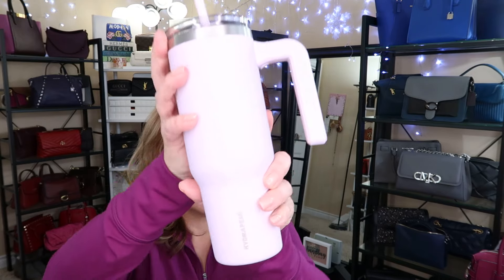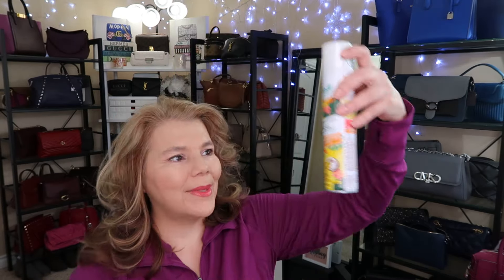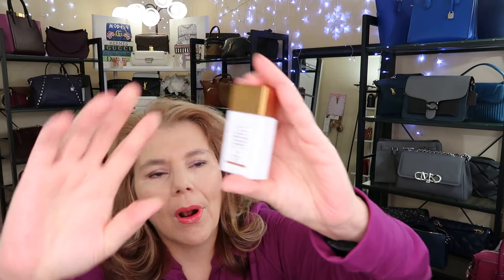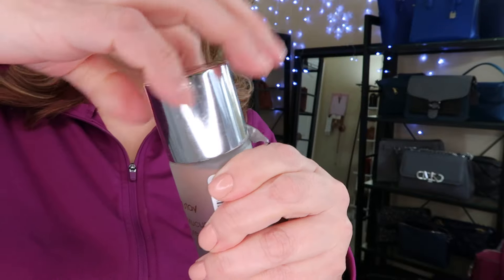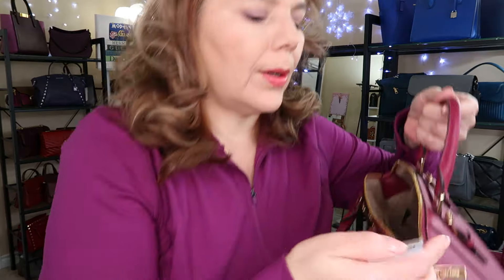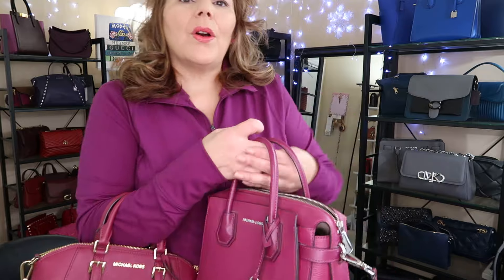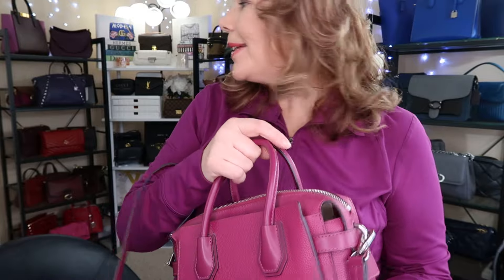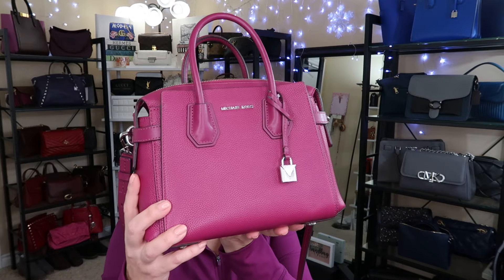MICHEAL KORS COLOR COMPARISON – OLD SCHOOL | ITEMS I HAVE BEEN LOVING LATELY | LOTS OF GOODIES